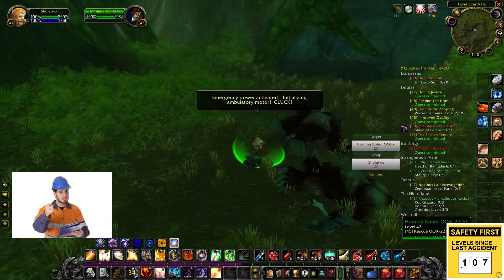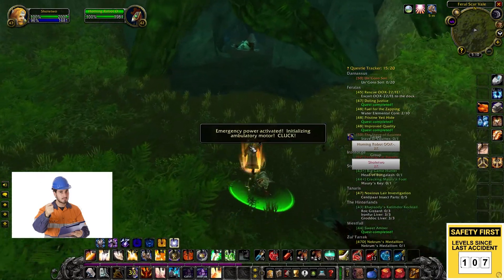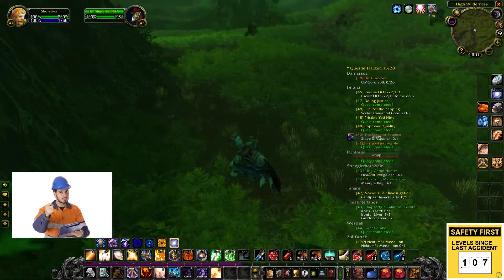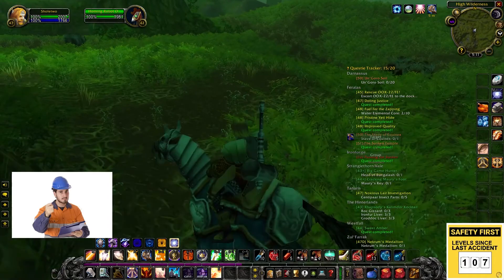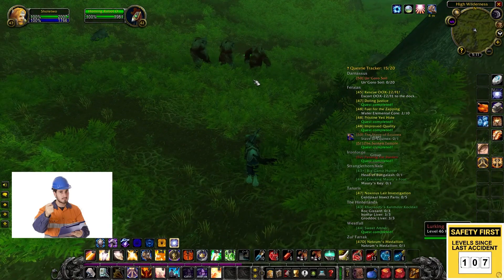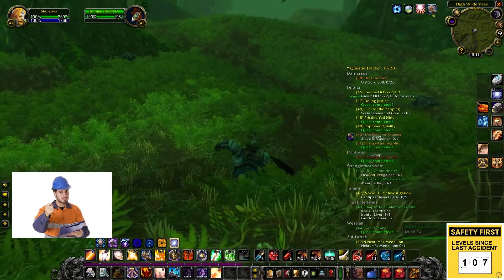Feralas Chicken Quest (No Spawned Mob fights)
Complete Rescue OOX-22/FE! without fighting any of the spawned group of mobs!